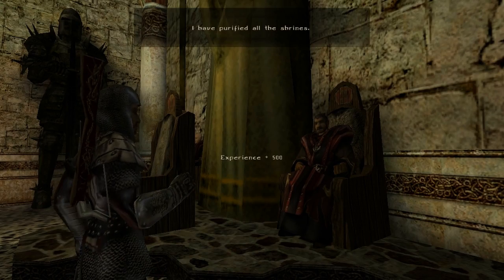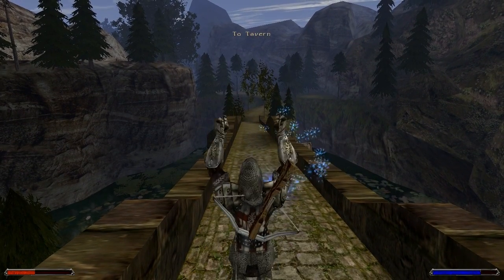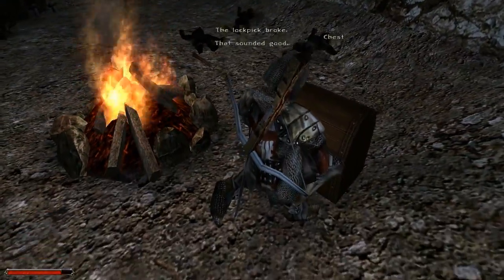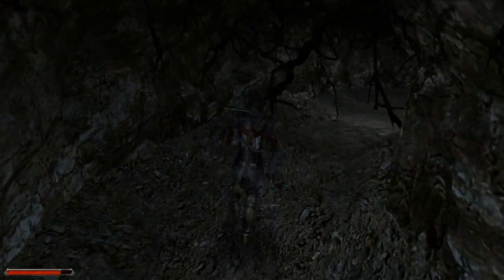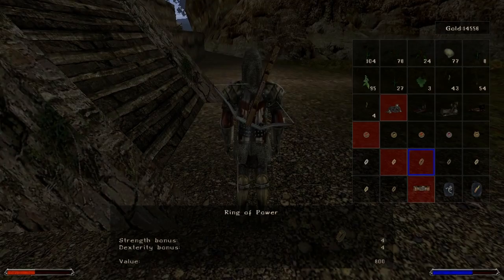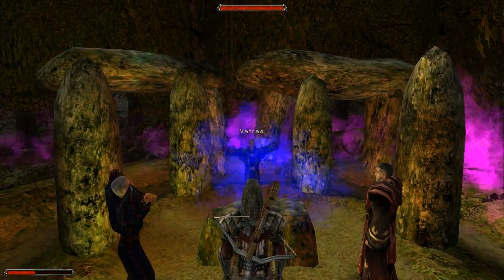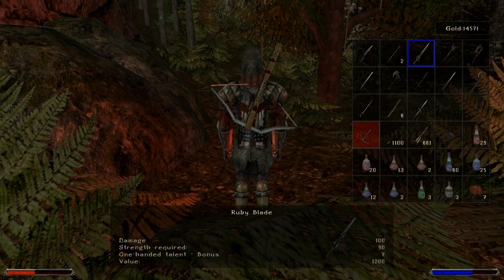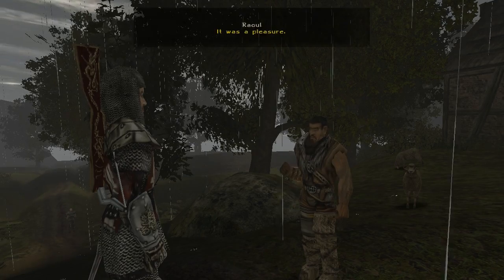Let's Play - Gothic 2 - Night of the Raven - 69 - Restored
Now that all the sidequests have been dealt with for now we shall turn our attention to the matter at hand - restoring the Eye of Innos. Pretty neat effect when equipping it too - looks almost as it could help us in the coming fight...